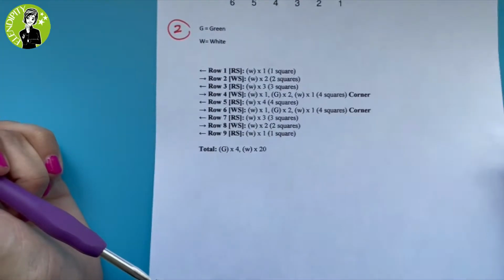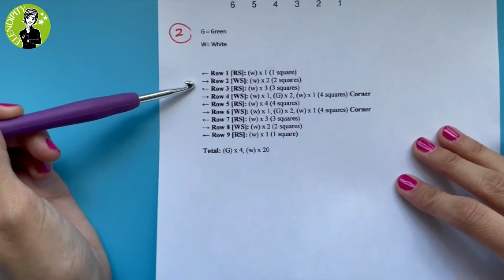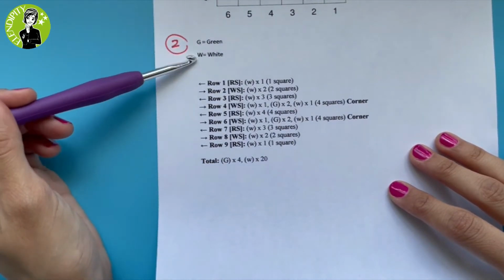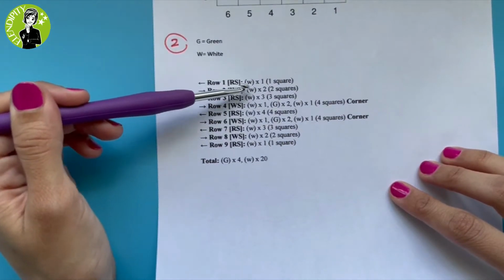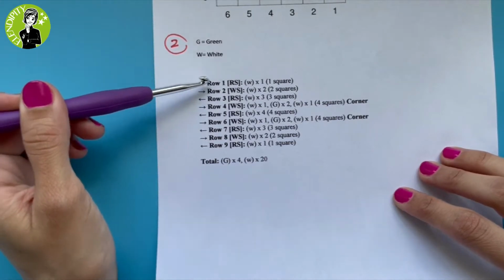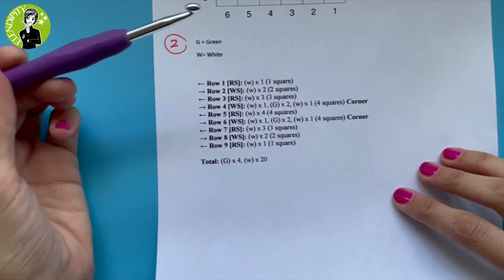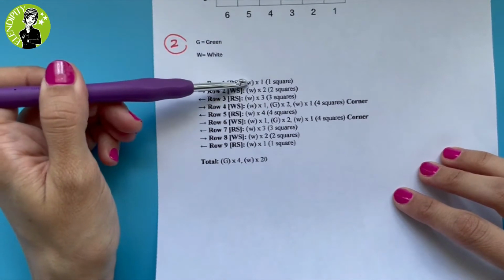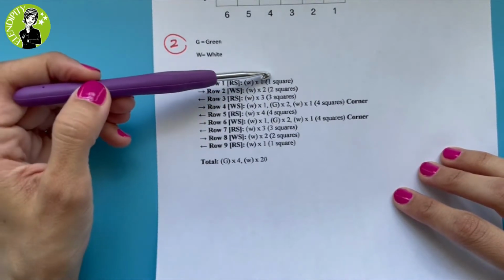TUTORIAL: Mini C2C (Corner to Corner Squares - Crochet) 2/2 - Reading a Pattern and Changing Colour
With this video you will learn how to read a pattern and how to change a colour with the C2C (Corner to Corner) technique .
This technique is usually used for blankets, bags, etc.

The stitches used are Chains and Half Double Crochet (US Terms).
you can see how this technique works, while in this video we will focus on how to read a pattern and how to change colour.

These are the links to some of the patterns I created to use this technique:
- Mini Rectangle with colour change (this is the rectangle showed in the video)
- Yarn bag

At this link you can find all my FREE patterns

Enjoy and Happy Crochet!